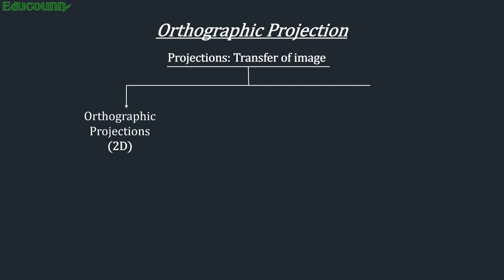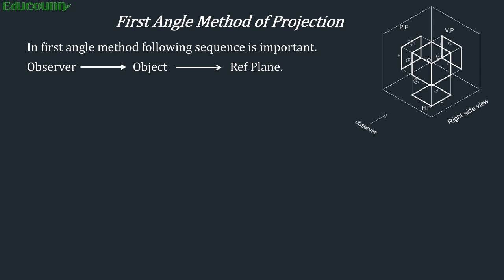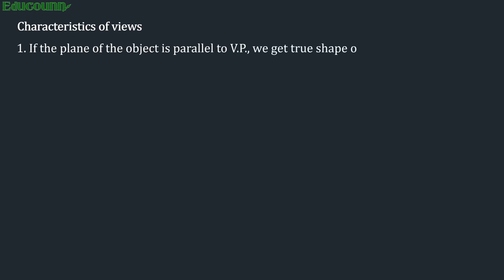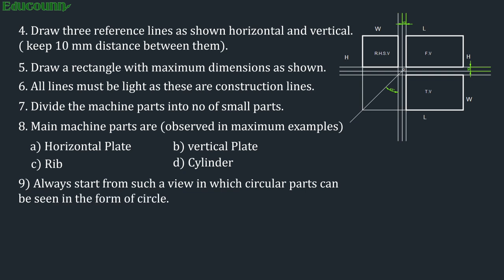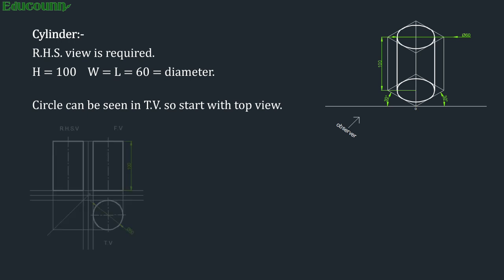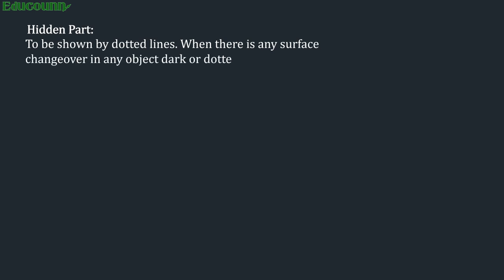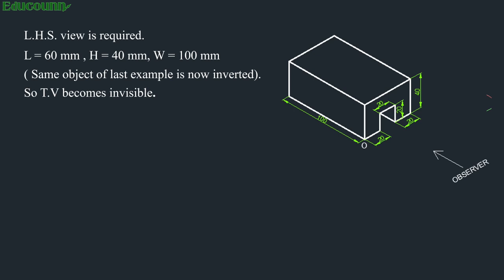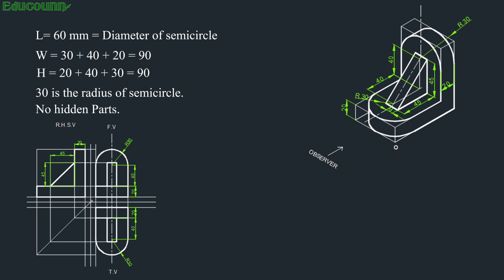Orthographic Projection Full Basics Explained | Engineering Drawing | by Amit Sir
📚 Orthographic Projection Full Basics Explained | Engineering Drawing | by Amit Sir educounn Educounn Digital

Welcome to Educoun Digital! In this video, Amit Sir simplifies the concept of Orthographic Projection, making it easy to understand and apply.

🌟 Why Learn with Educoun Digital?
- Expert Teaching by Amit Sir
- Conceptual Clarity and Problem-Solving Techniques

engineering drawing and graphics engineering drawing
engineering drawing 1st semester engineering drawing 2nd semester polytechnic
engineering drawing iti 1st year
engineering drawing ellipse
engineering drawing orthographic projection
engineering drawing lettering
engineering drawing and graphics mcq engineering drawing and graphics using autocad by t jeyapoovan pdf
engineering drawing and graphics by k venugopal
engineering drawing and graphics + autocad by k venugopal pdf
engineering drawing and graphics using autocad pdf
engineering drawing and graphics by nd bhatt
engineering drawing and graphics basic engineering drawing and graphics engineering drawing and computer graphics nptel engineering drawing graph

engineering graphics engineering graphics vishwajeet sir
engineering graphics by vishwajeet sir engineering graphics for first year engineering engineering graphics 1st year engineering graphics for first year engineering in tamil
engineering graphics projection of line engineering graphics for first year engineering malayalam engineering graphics orthographic projection engineering graphics in tamil

engineering drawing mcq for competitive exams
engineering drawing mcq questions engineering drawing mcq iti
engineering drawing mcq in hindi engineering drawing mcqs
engineering drawing mcq 2nd year engineering drawing mcq 2022
engineering drawing mcq pdf
engineering drawing mcqs 1st year engineering drawing mcq book

orthographic projection
orthographic projection of block orthographic projection in engineering drawing
orthographic projection in engineering drawing 1st angle
orthographic projection in engineering drawing in hindi
orthographic projection in engineering drawing in telugu
orthographic drawing orthographic view orthographic projection in engineering drawing in tamil
orthographic projection in engineering drawing malayalam

orthographic mcq
orthographic map projection
orthographic mapping
orthographic meaning
orthographic missing view
orthographic mapping sight words orthographic mapping explained orthographic mapping high frequency words
orthographic mapping lesson
orthographic mapping kilpatrick

isometric motion graphics
isometric motion graphics tutorial
isometric muscle contraction
isometric mechanical drawing
isometric model isometric movement isometric movement unity
isometric minecraft
isometric map
isometric map drawing

free hand sketch of locking arrangements free hand sketch engineering drawing

free hand sketch of cross peen hammer free hand sketch of spark plug